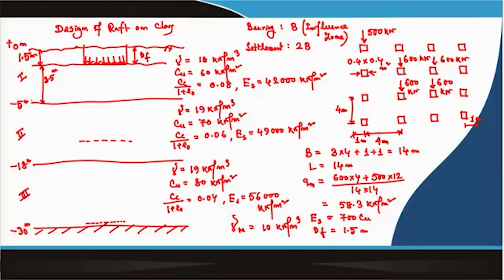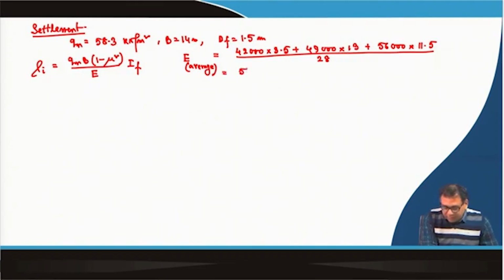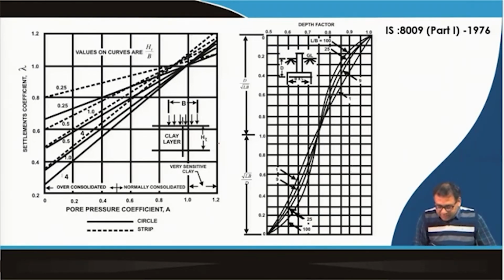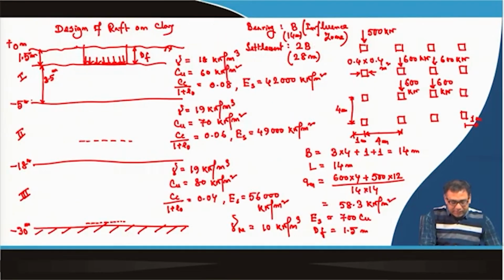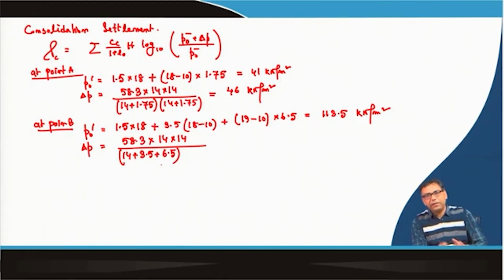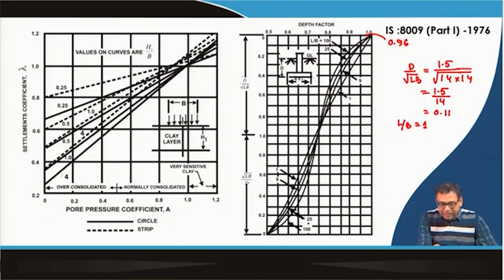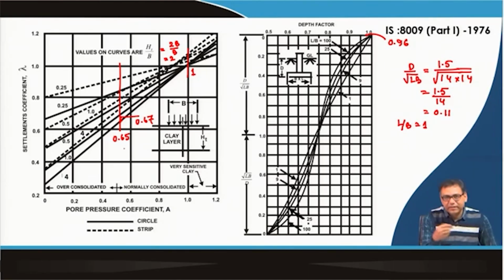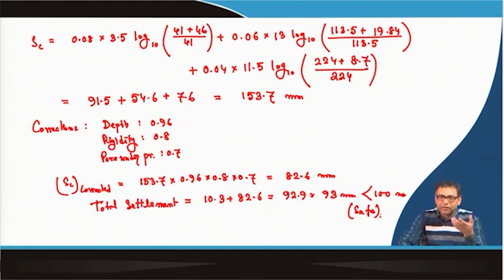Lecture 40: Design of Shallow Foundation - V